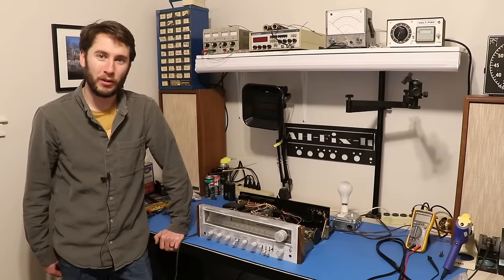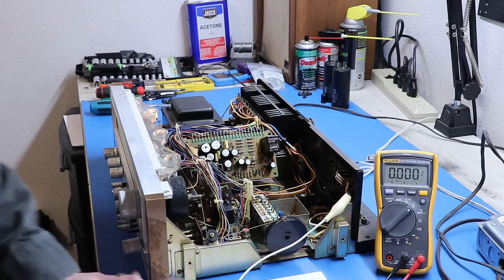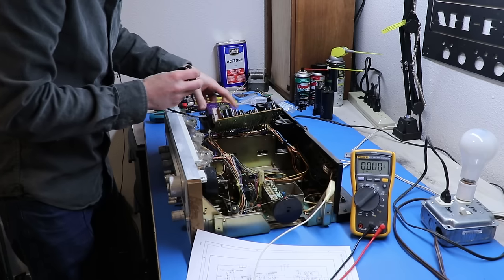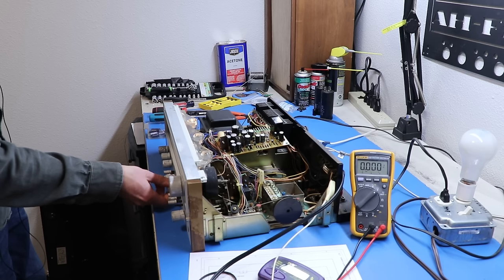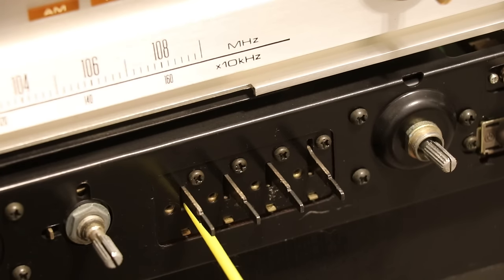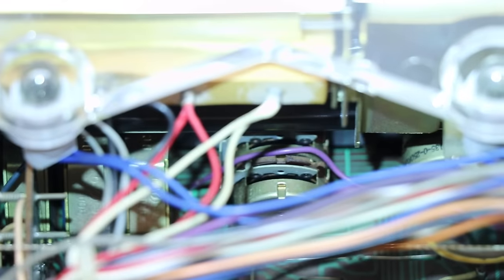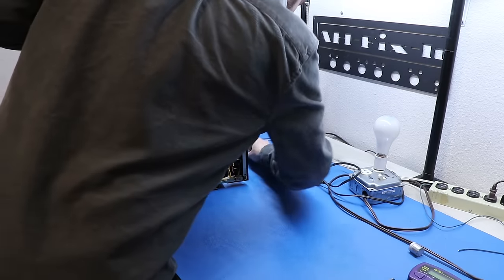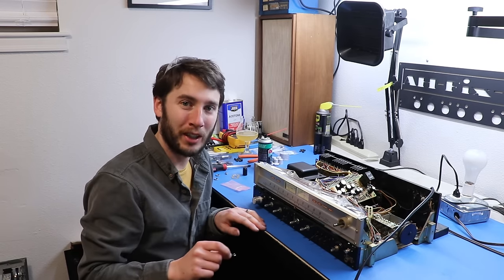FINALLY Fixing The Power-Washed Pioneer SX-750: Power Supply Repair And Controls Cleaning